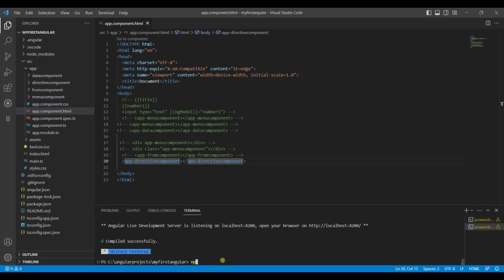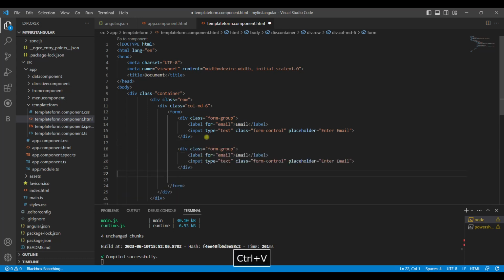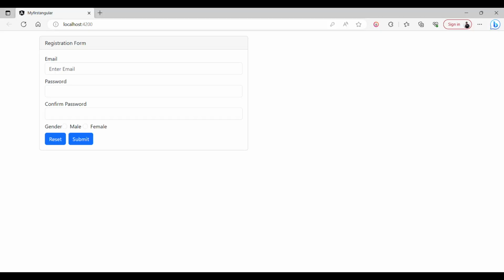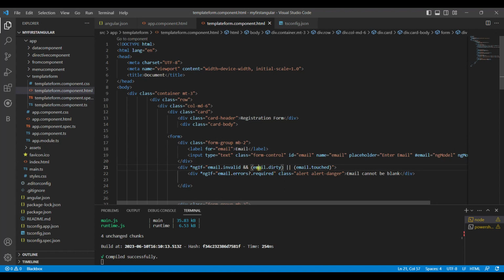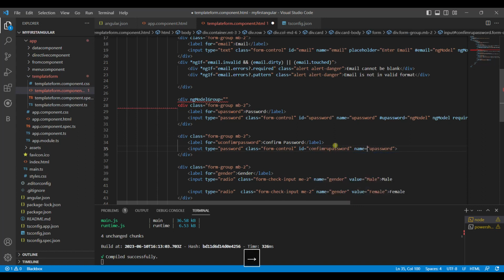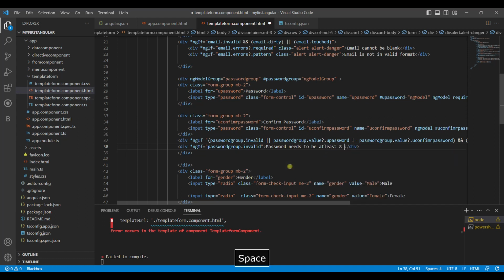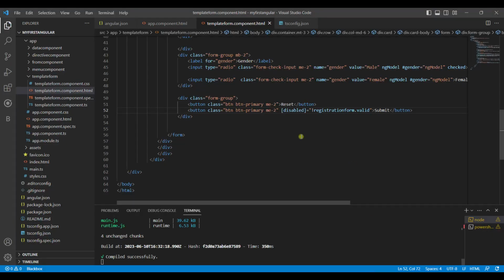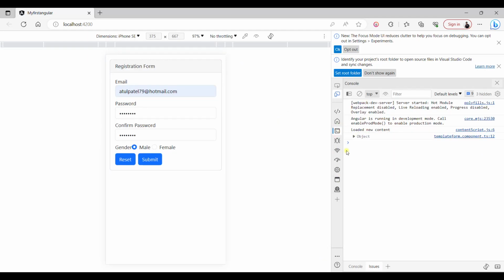Template Driven Form in Angular | Angular Forms | Angular Tutorial on Creating Forms with Validation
In this tutorial I will guide you how to create your new Template-driven forms in your angular project , you will learn to create  angular form , How to add bootstrap to angular project , how to add inbuilt validations in angular form using  ngModel, ngModelgroup directives in template-driven forms